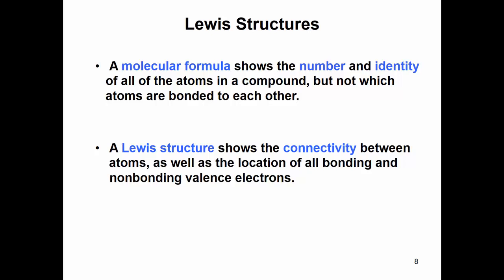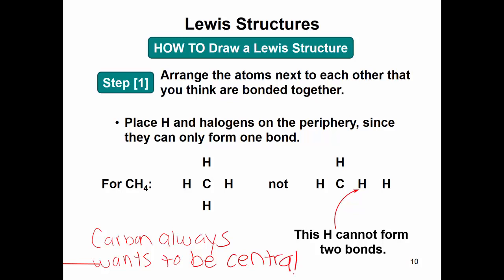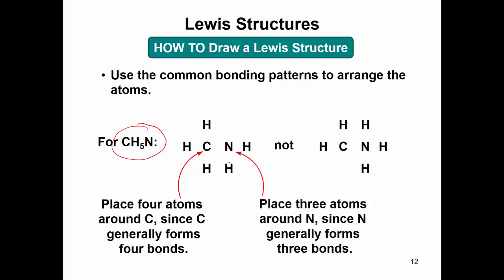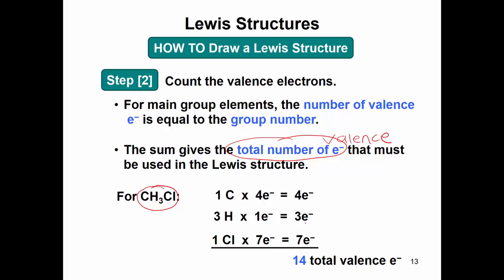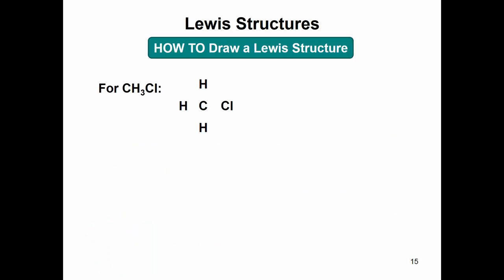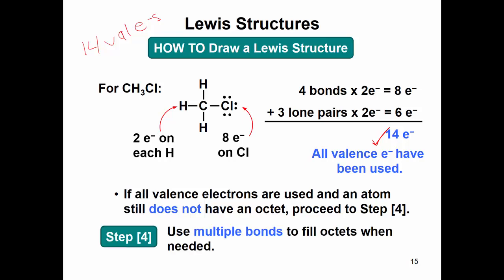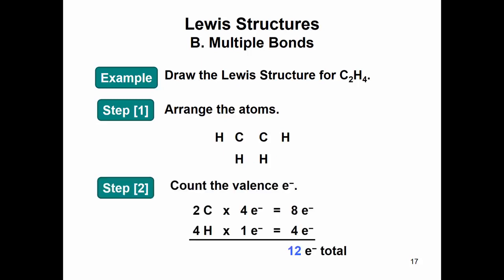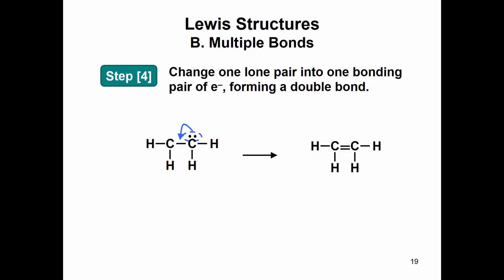Introduction to Drawing Lewis Structures